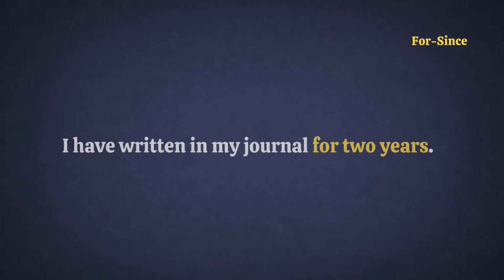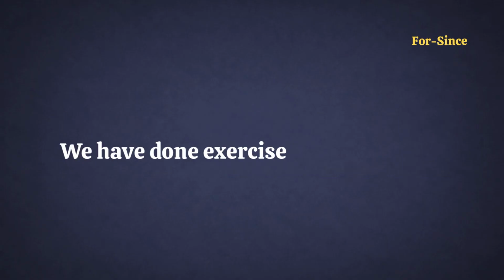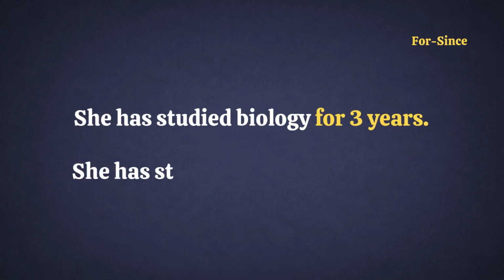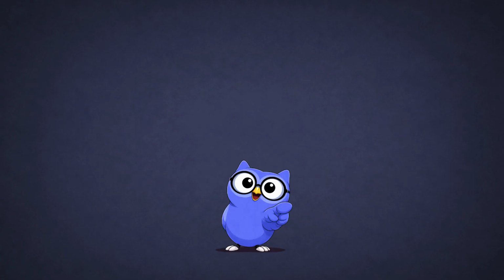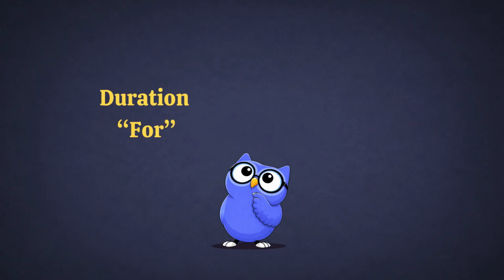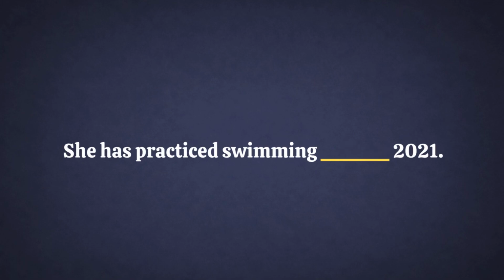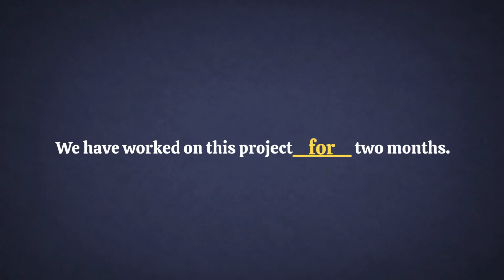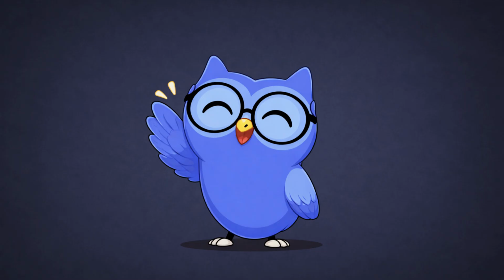FOR or SINCE? Learn the Difference FAST!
Confused with FOR and SINCE? 🤔

Learn how to use them correctly in the present perfect with simple examples.